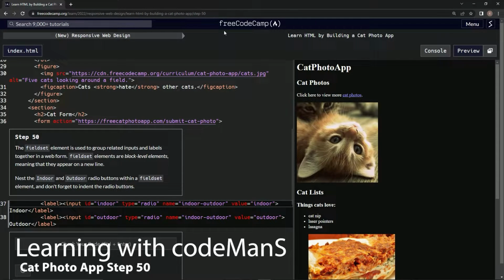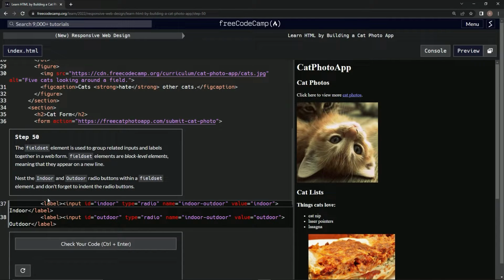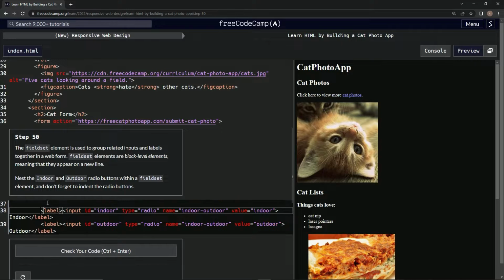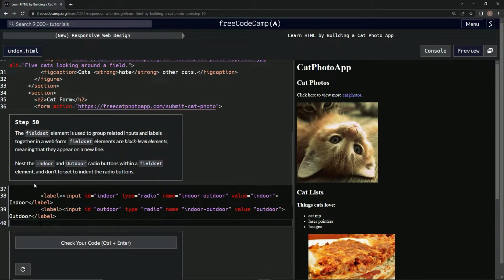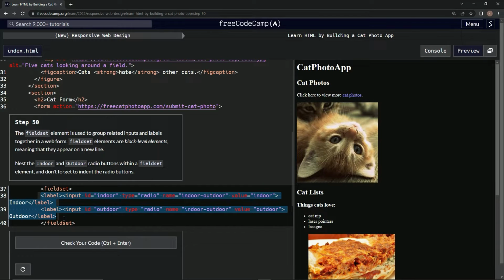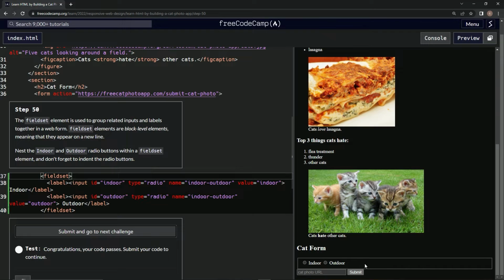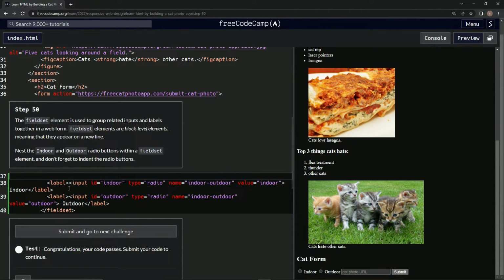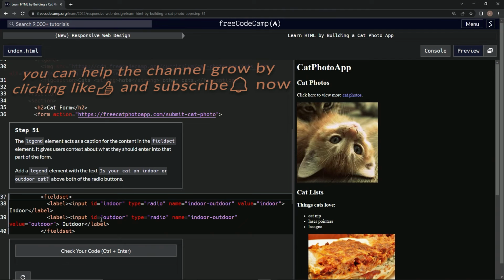Learn HTML by Building a Cat Photo App - Step 50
this one introduces fieldset elements